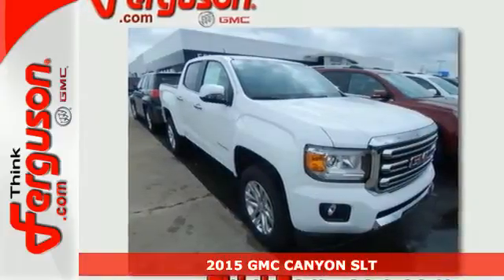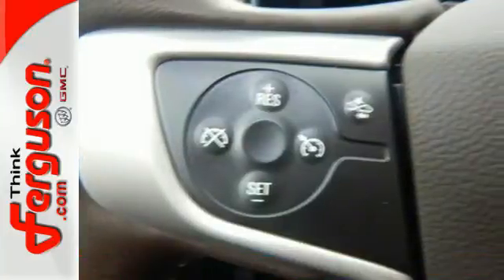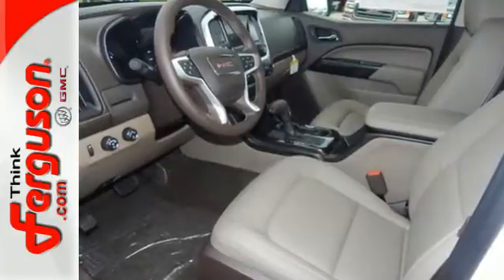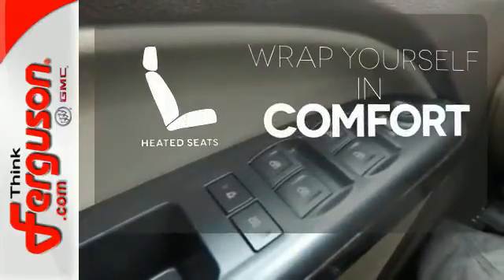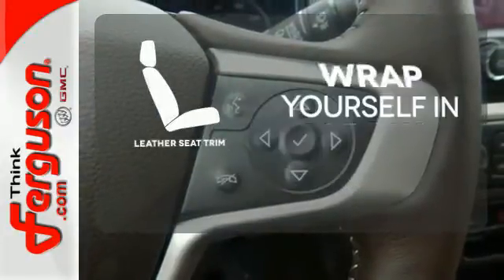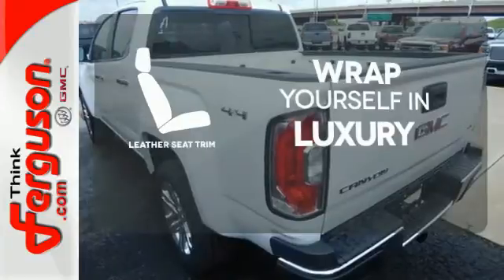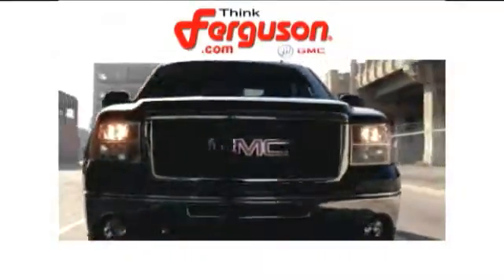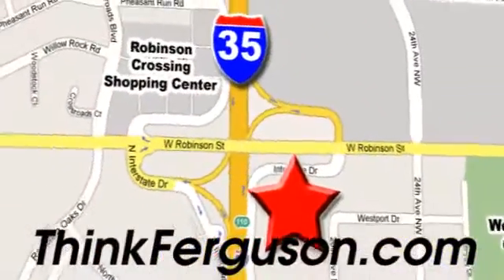2015 GMC CANYON SLT Norman OK Oklahoma-City, OK G8964 - SOLD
Year: 2015
Make: GMC
Model: CANYON SLT
Engine: 3.6 Liter 6 Cylinder
Transmission: Automatic
Color: White
Interior: COCOA/DUNE
Stock #: G8964
VIN: 1GTG6CE3XF1217138

Address:
1015 North Interstate Drive